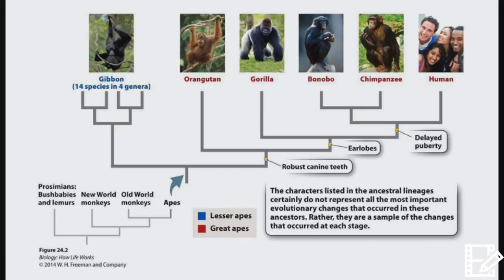ANTH205 Primate Cladistics Video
For Tori Sanada's Biological Anthropology class.